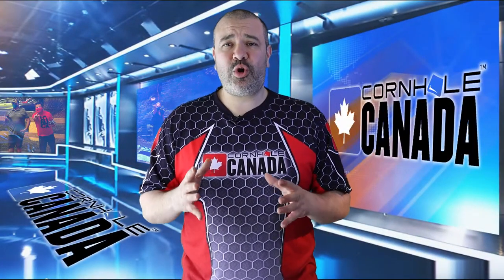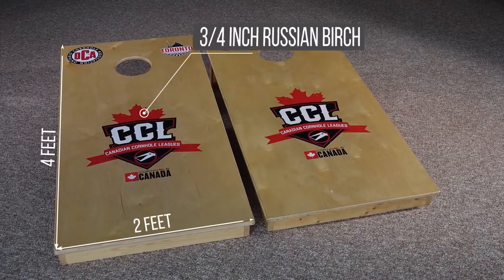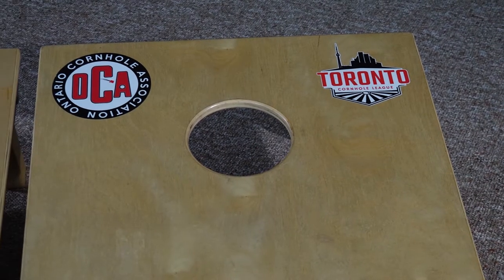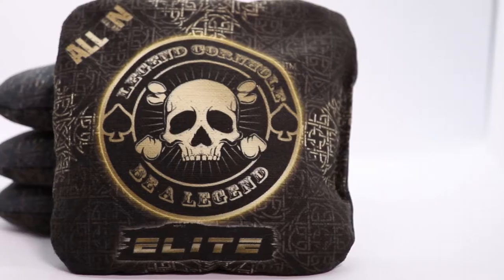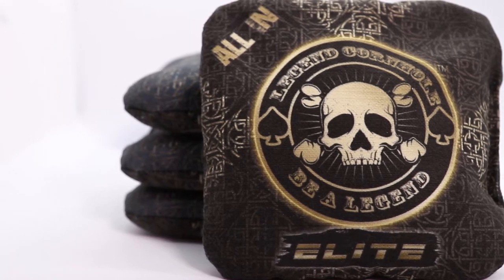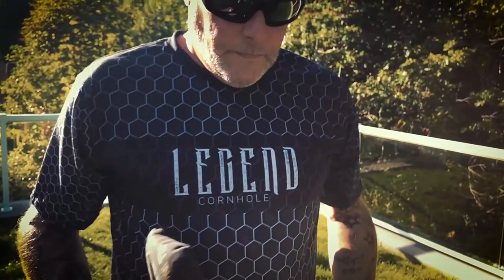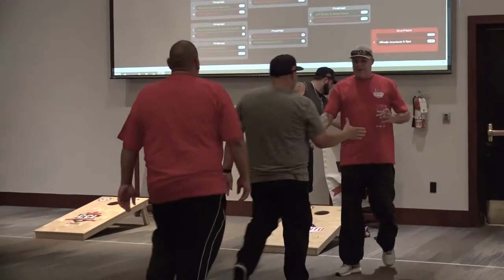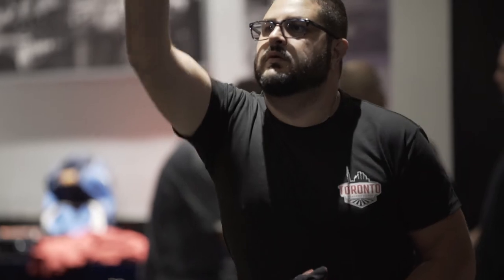How to play Cornhole (Bean Bag Toss) :: Cornhole Canada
Cornhole Canada began in 2019 with one league in Toronto, and we've since grown to become the go-to destination for cornhole players across the country. With over 30+ leagues spanning from coast to coast and more than 2000 registered players, we offer the ultimate cornhole experience for players of all skill levels. Our leagues provide a fun and competitive environment, giving players the opportunity to connect with others who share their passion for the game. We are committed to promoting and growing the sport of cornhole in Canada and are always looking for opportunities to collaborate with other organizations.